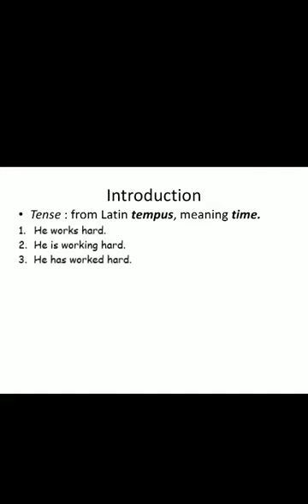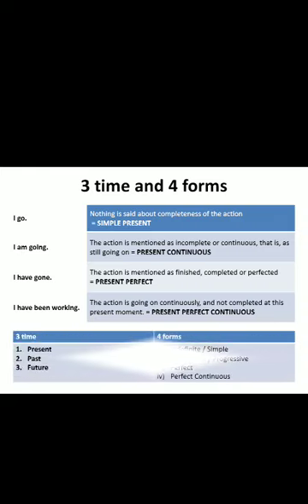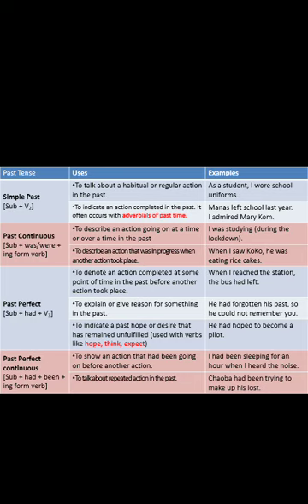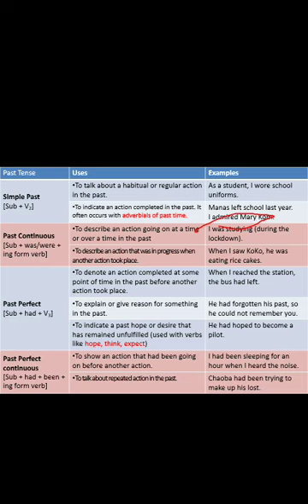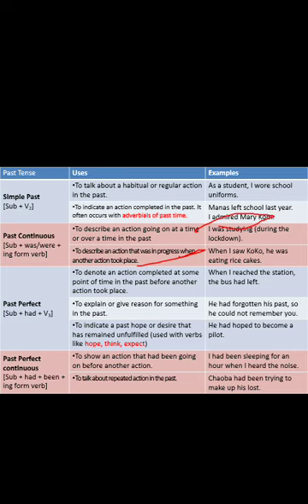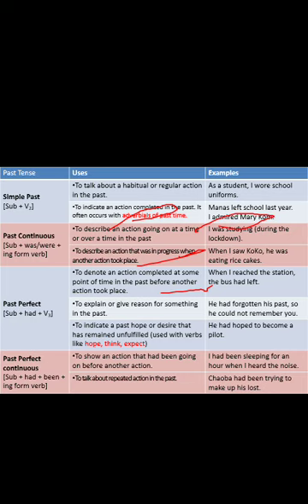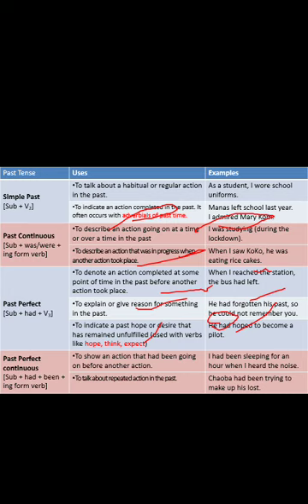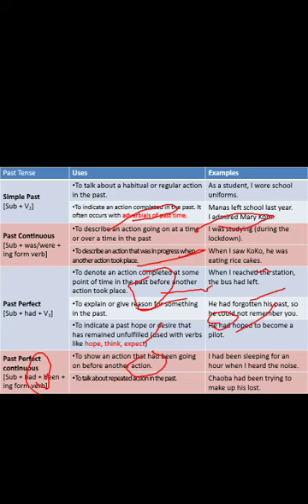KMS- A class on TENSE (2)